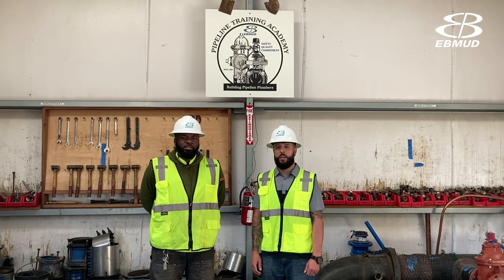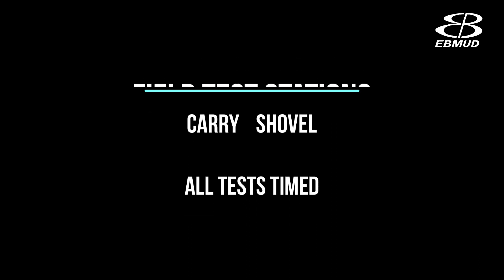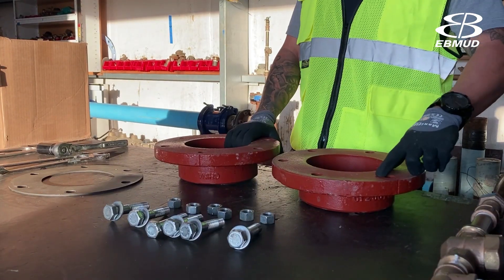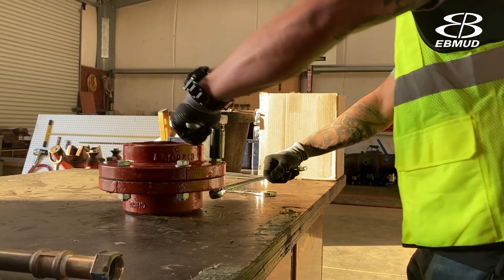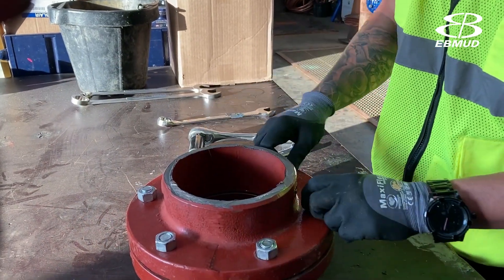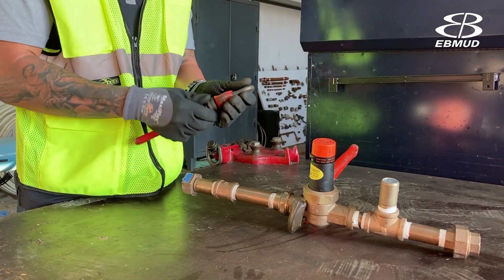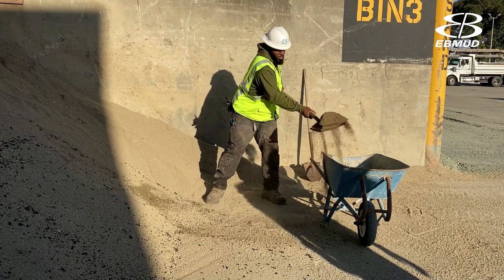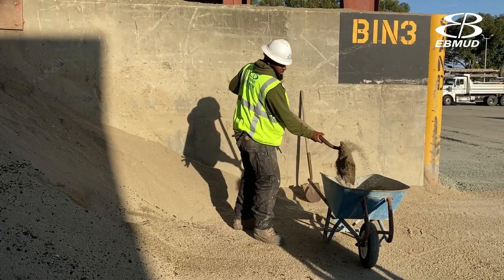Plumber Recruitment Video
The East Bay Municipal Utility District Plumber Field Test includes five stations. Candidates are timed as they lift, maneuver, assemble, carry and shovel equipment and materials. This video provides some basic tips to prepare for the field test.